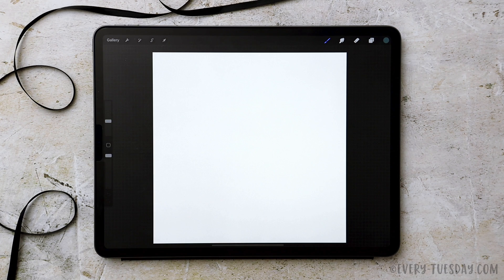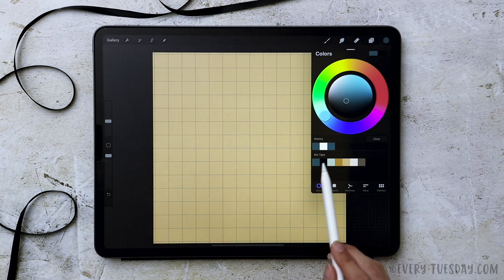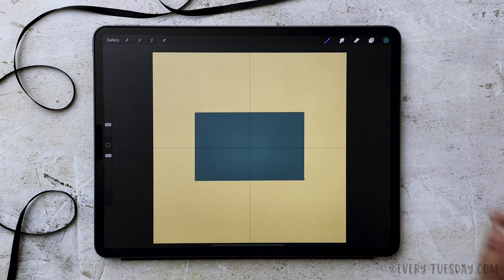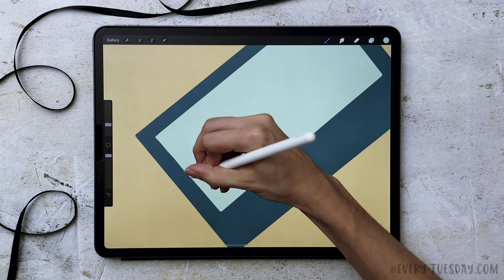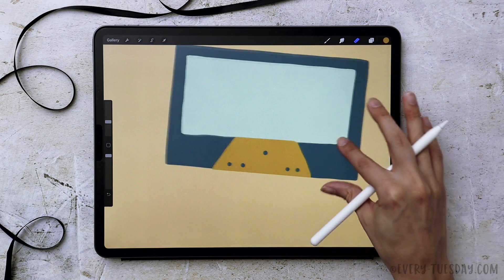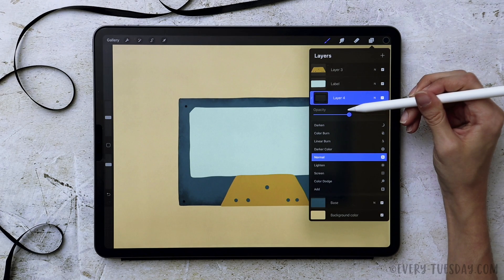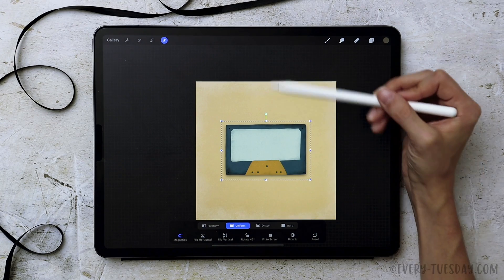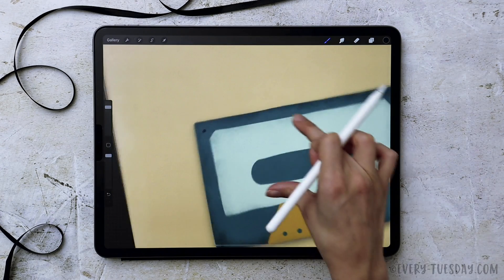Animate a Mix Tape in Procreate 5!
New to Procreate?

In this week's tutorial, I share how to create a mix tape design, then animate it! You'll utilize the animation assist tool in Procreate 5 and have a double animation - spinning wheels and tape that reduces on one end and accumulates on the other simultaneously. Grab the free color palette and main brush used to get started!

Check out past tutorials + pick up design freebies over on my